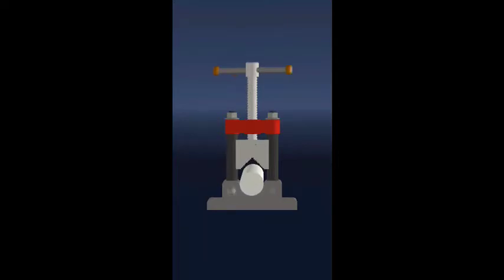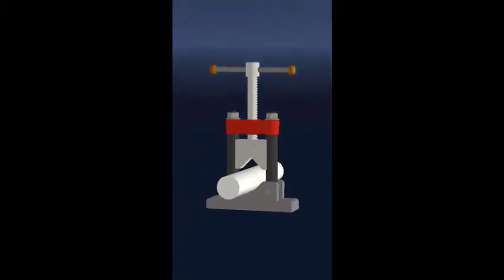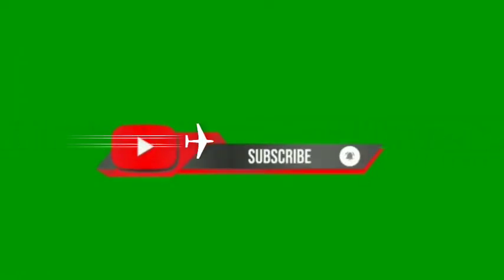Working Animation of Pipe Vice and parts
Working Animation of Pipe Vice and Parts Name | ANSAR ALLI KHAN | M E C Boy

This is determined by the length of the screw (which holds the jaws together), and the longer the screw, the further the sliding jaw can open from the stationary jaw. The opening indicates the maximum capacity of the jaws, meaning that the vice will not be able to clamp an object wider than this.

The most common material used for bench vises is cast iron. ... Cast iron bench vises can have a tensile strength of over 60,000 PSI, making them incredibly strong. PSI ratings of 30,000 or more are sufficient for most workshop projects. It's also important to note that most of the best bench vises have replaceable jaws.